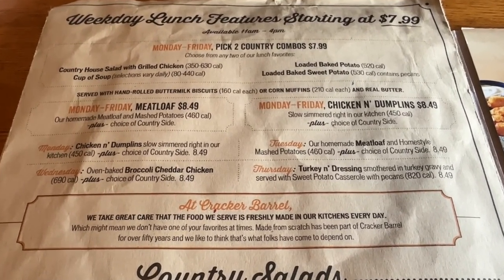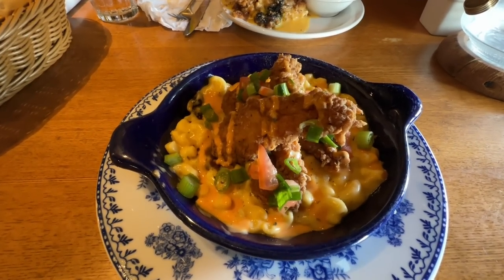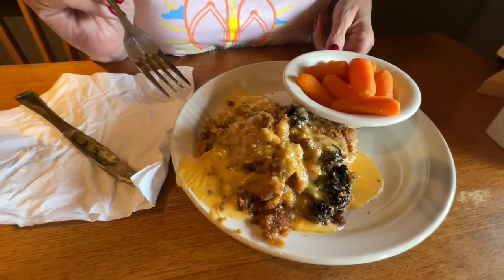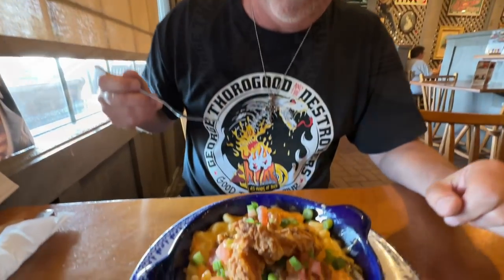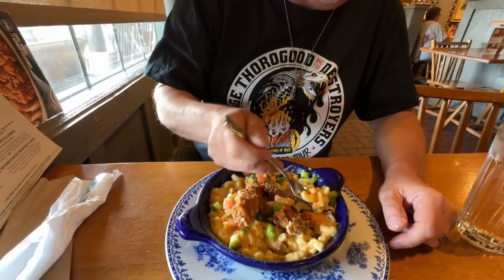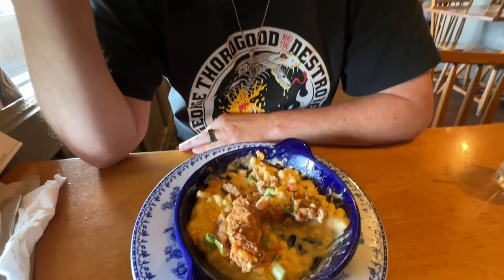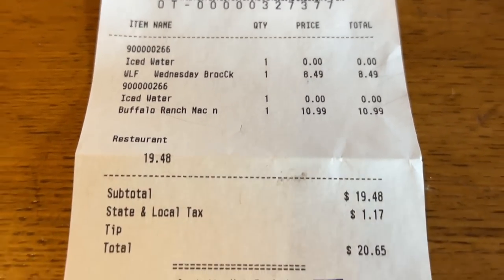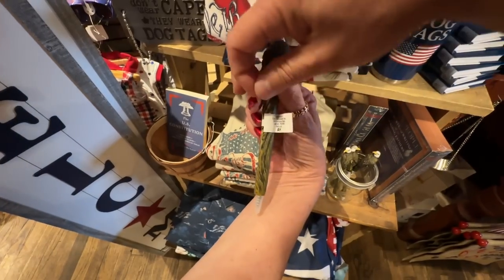Cracker Barrel Lunch Special & July 4th Decor Walkthrough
Join us as we go inside Cracker Barrel to have lunch and one of the daily specials and look at the July 4th Decor. We will go to two different stores to see what is avaliable for the holiday. Cracker Barrel is one of the best places for holiday decor and they have great food. So let's go inside Cracker Barrel to see what they have.